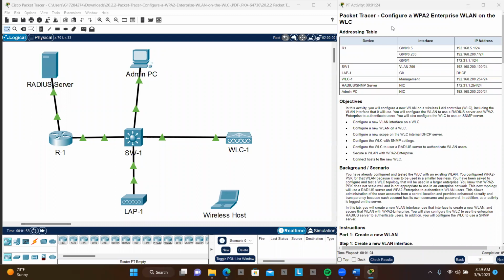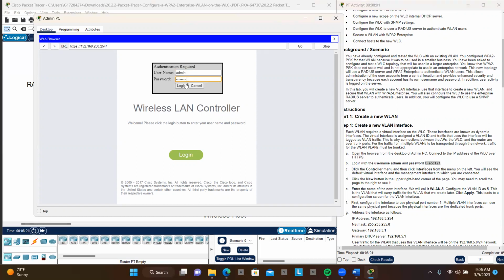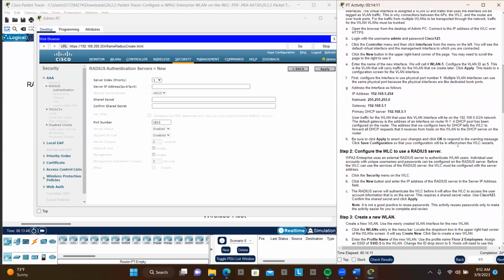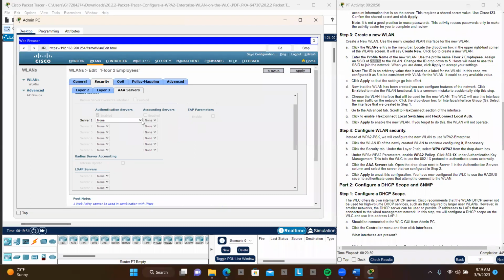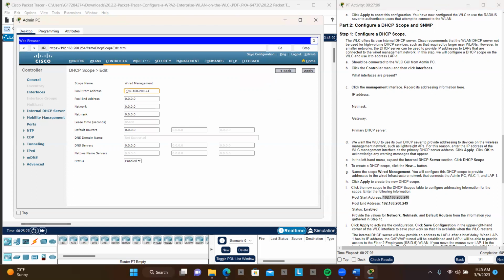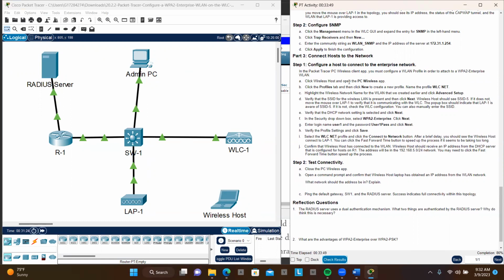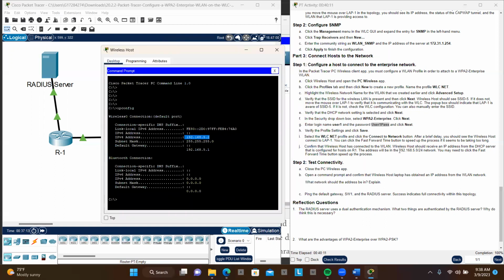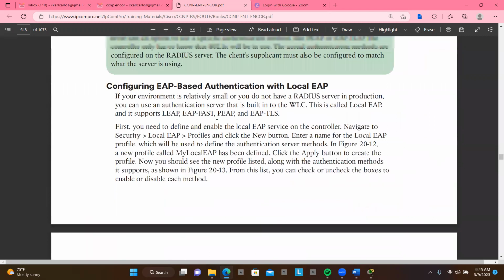Understand Configure a WPA2 Enterprise WLAN on the WLC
Understand Configure a WPA2 Enterprise WLAN on the WLC CCNP (Encor)
Note: This lab has only GUI configurations (No .txt file )